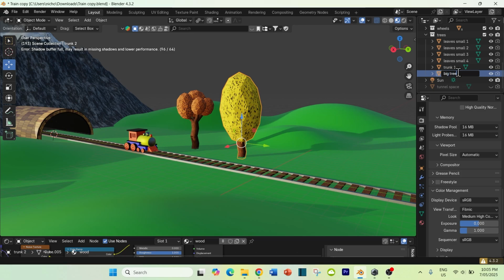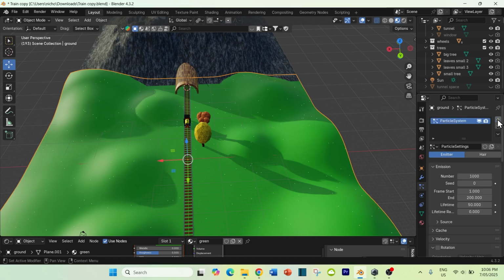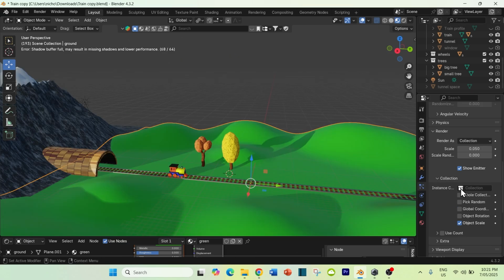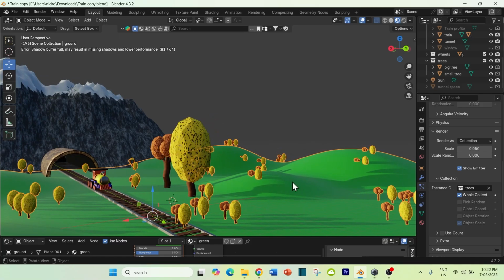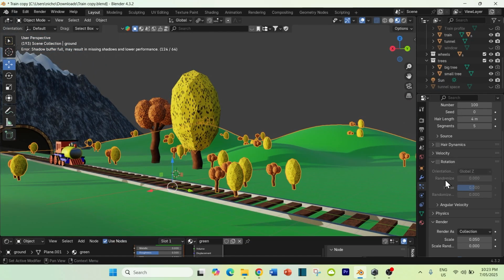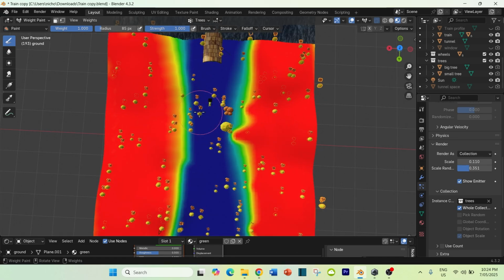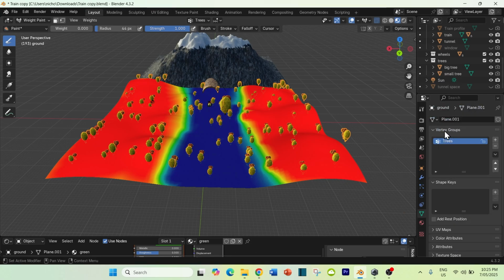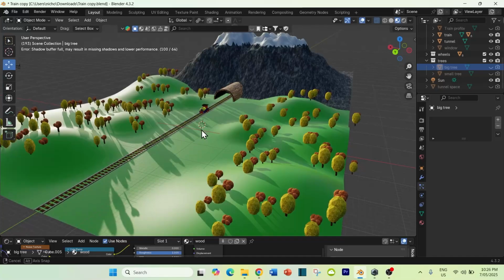Simple Train in Blender Part 5 Particle System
Create a 'Particle System' to distribute the trees across the landscape.

Made for Year 9 Media Arts Students.

Note: I'm not a pro at Blender; I'm just a teacher trying to simply this complex software for students.